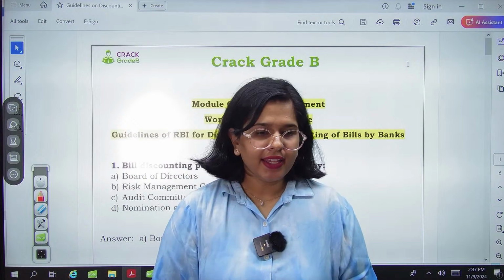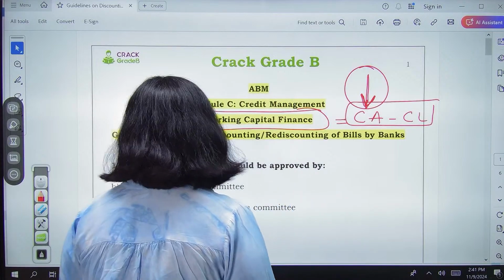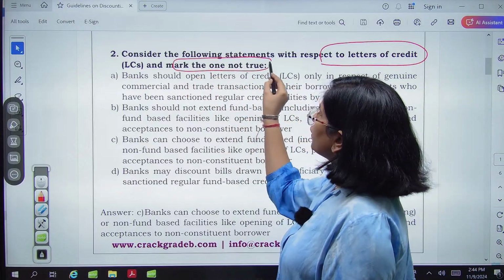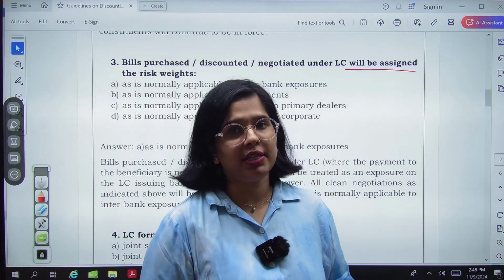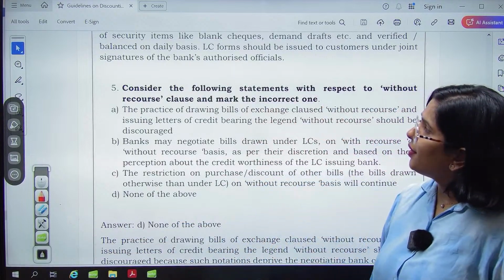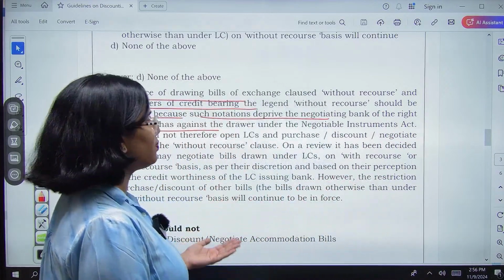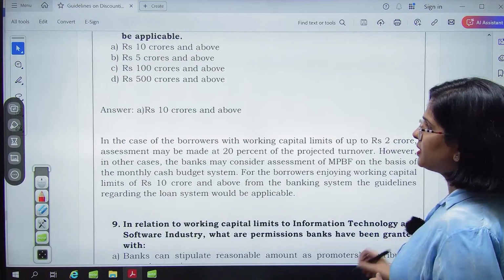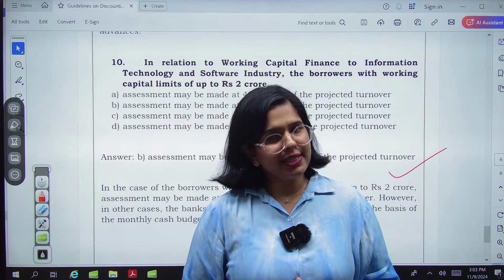MCQs of Working Capital Finance | CAIIB 2024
Preparing for CAIIB 2024? Strengthen your understanding of Working Capital Finance from Module - Credit Management with this in-depth discussion on must-know MCQs. We’ll cover key concepts, answer explanations, and practical tips to help you ace this crucial section of the CAIIB exam.

🔍 In This Video:
👉 Important MCQs on Working Capital Finance

CAIIB2024, ComplianceRisks, CAIIBExamPreparation, BankingExams, RiskManagement, ComplianceMCQs, BankingCompliance, CAIIBPractice, CrackCAIIB, CrackGradeB